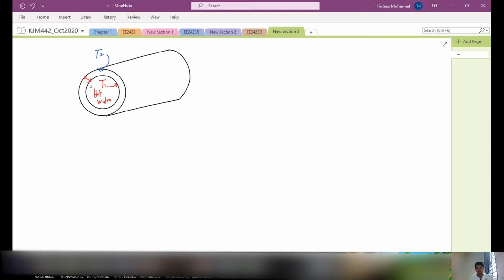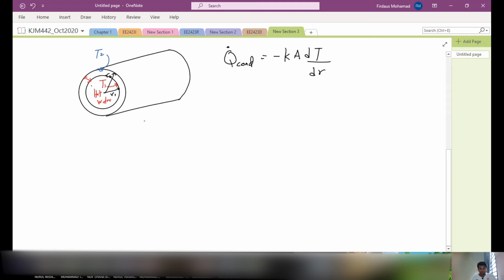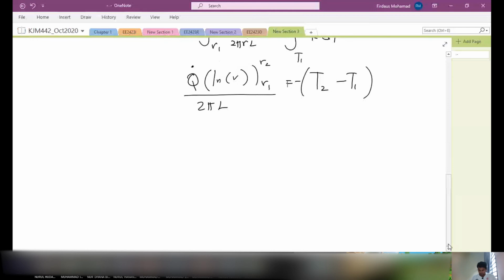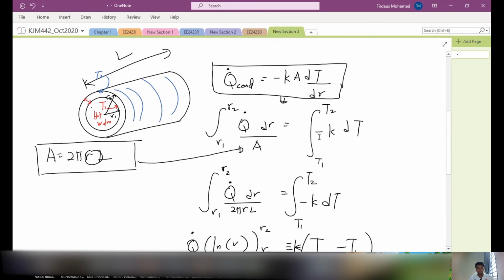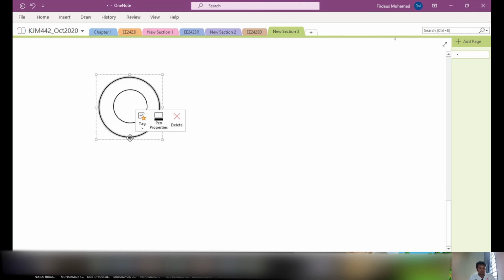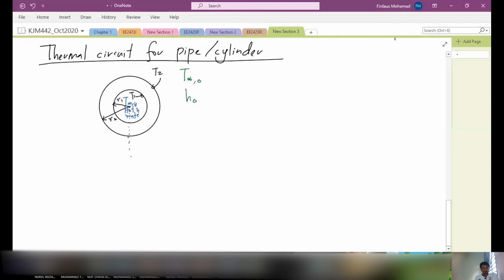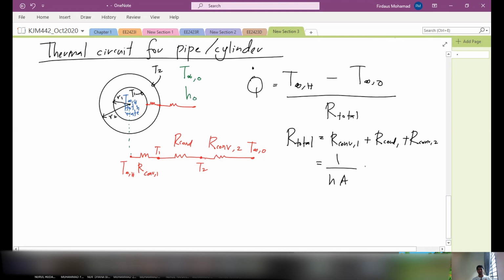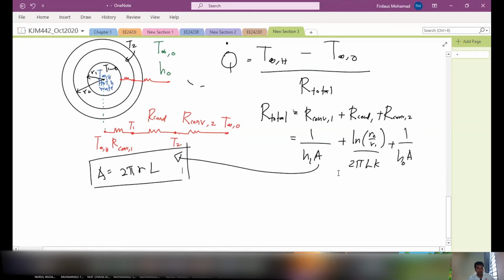Chapter 1(Thermal circuit-Cylindrical)